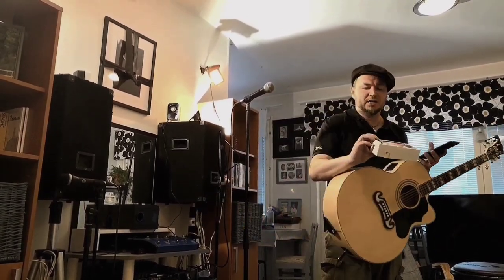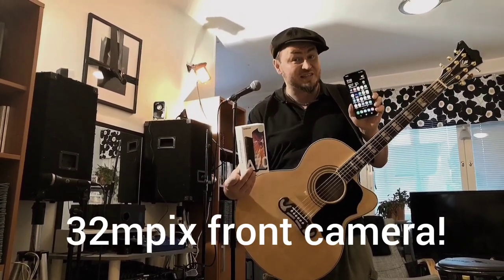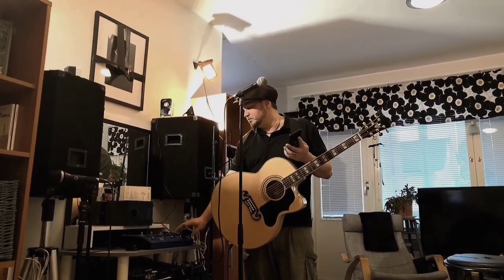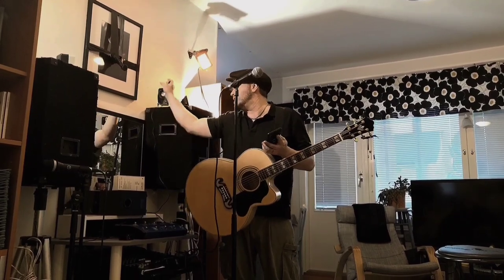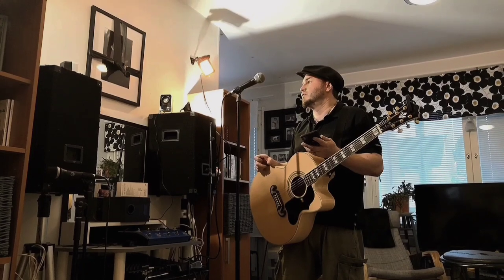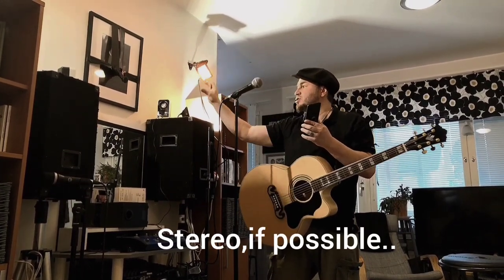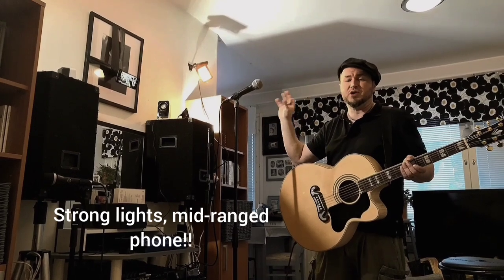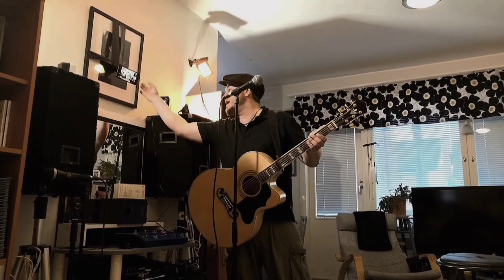Great music-video/live sound@home, low budget. You will hear the difference!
How to make a great sounding music-video/live@home with low budget, by using Samsung Galaxy A70. You will be surprised how much more volume you`ll get by using this method :-)